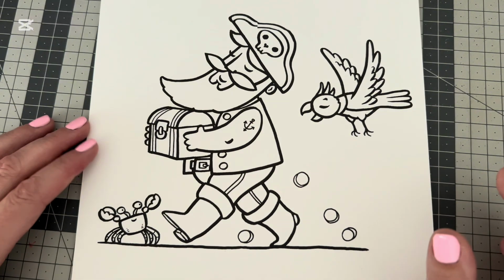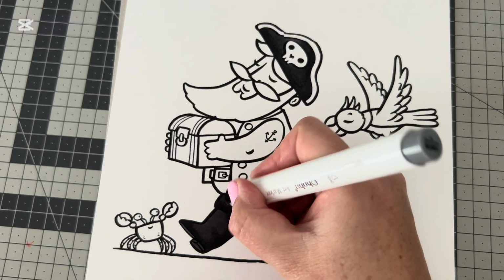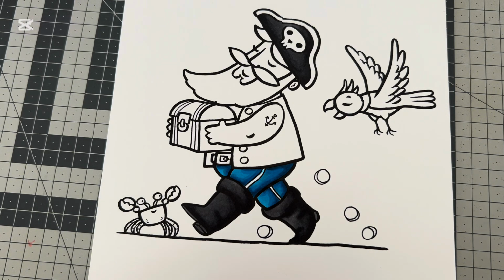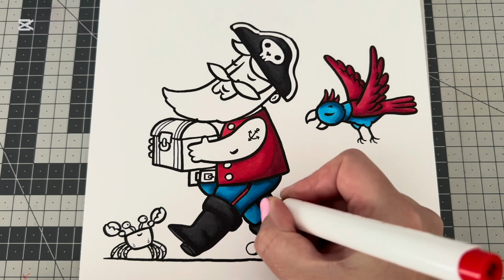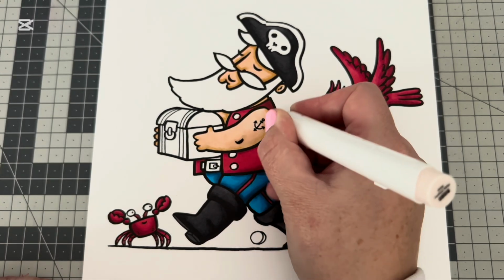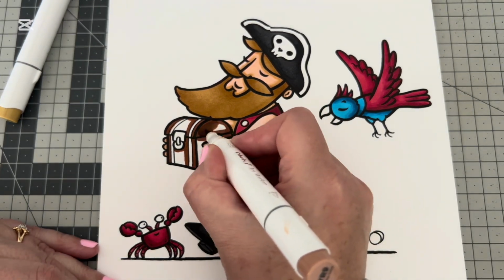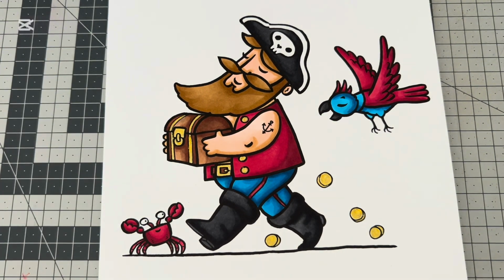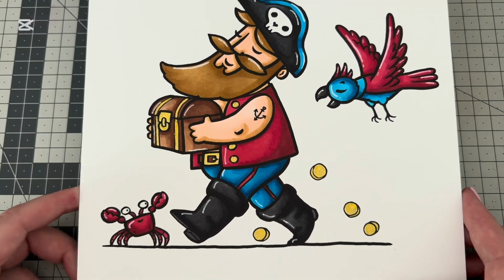Full Book Colour Along in R. J. Hampson’s ’Awake’ - Part 32 - 'Pirate Gold’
Hi everyone and thank you for joining me!  Today I’m completing the thirty second page of my full book colour along in R. J. Hampson’s gorgeous little book ‘Awake’.

I am using my Ohuhu Honolulu Series markers and adding a few details with white gel pen and glossy accents. This colour along is done in real time.

I have downloaded the printable version of the book and have printed the pages using my inkjet printer.  I normally print onto Transotype Perfect Colouring Paper, but I've had trouble sourcing it lately.  This page was printed onto Lawn Fawn 110lb white cardstock.

I hope you enjoy this video - let me know, in the comments below, whether you will be joining in. I’d love to hear from you.